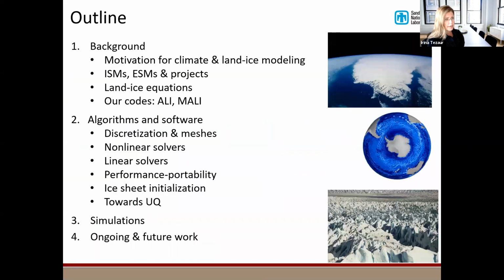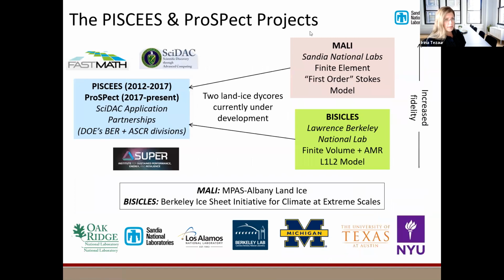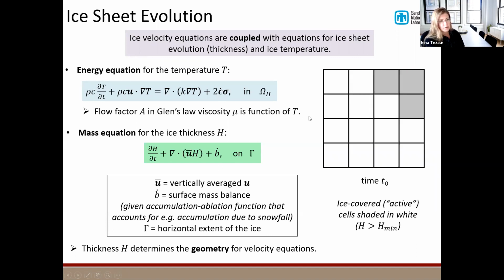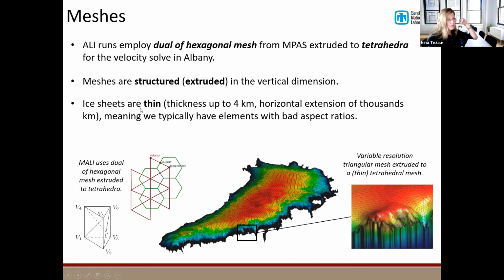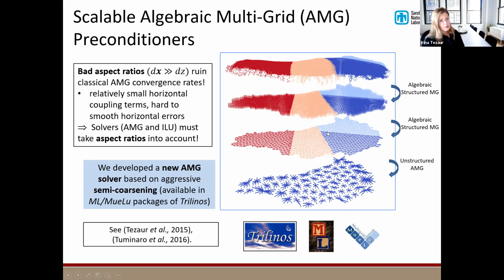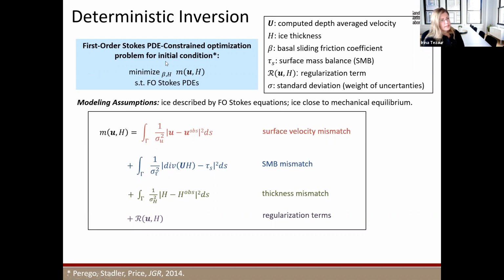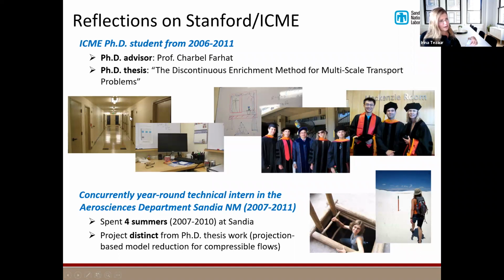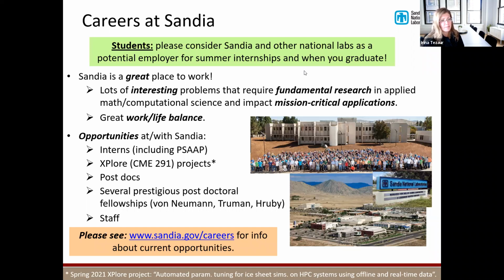Irina Tezaur - CME 500 W21